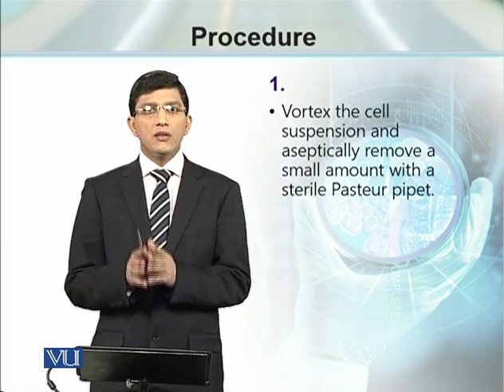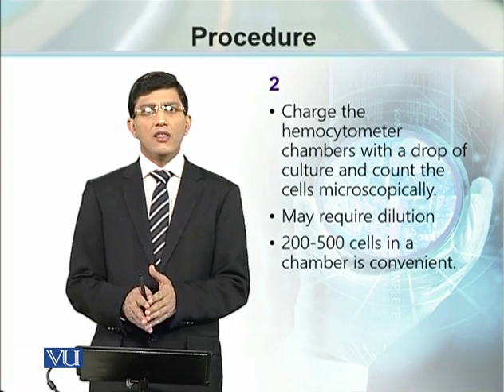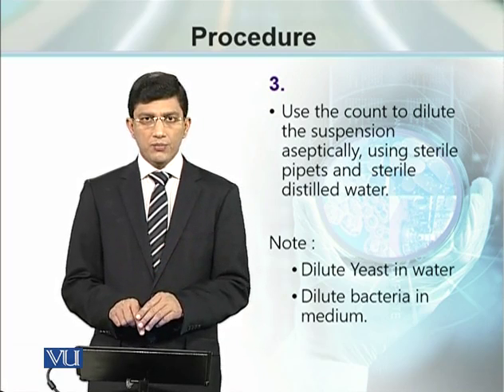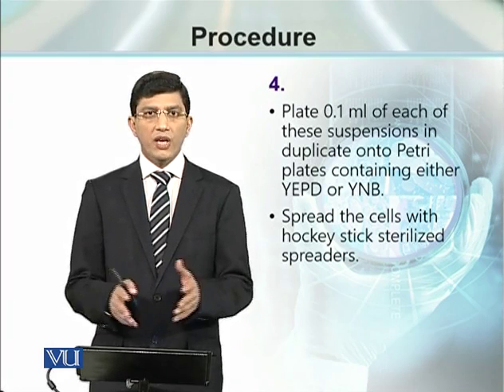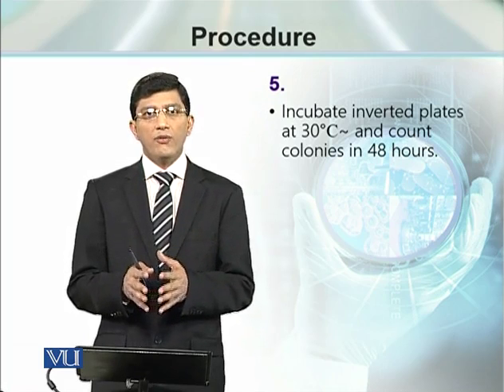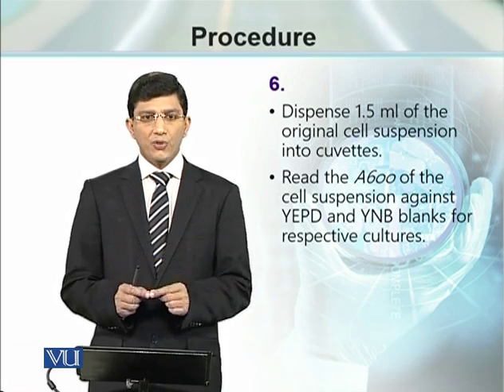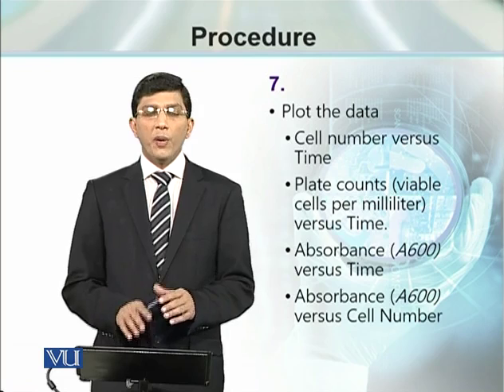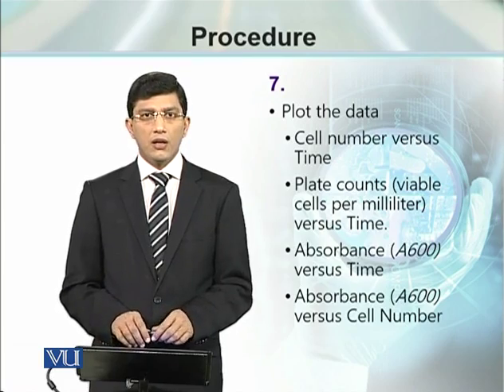BT734_Topic029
Topic: 29